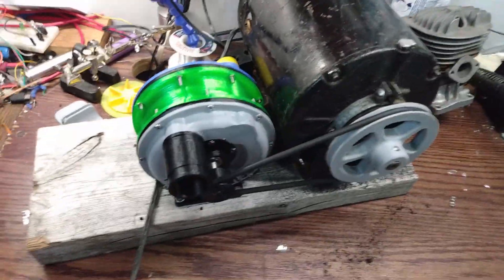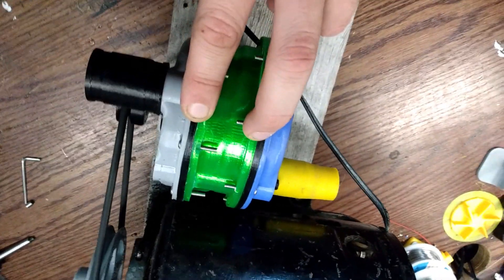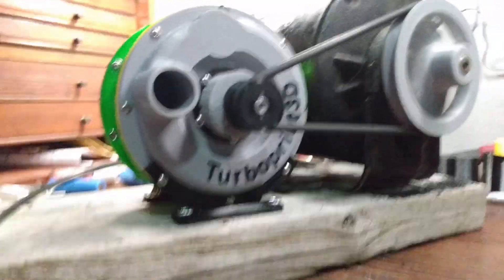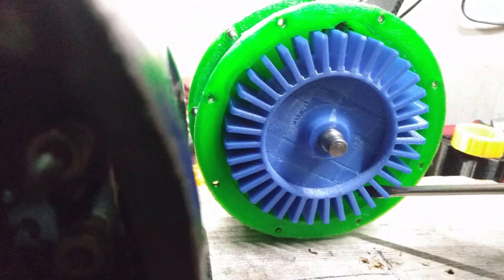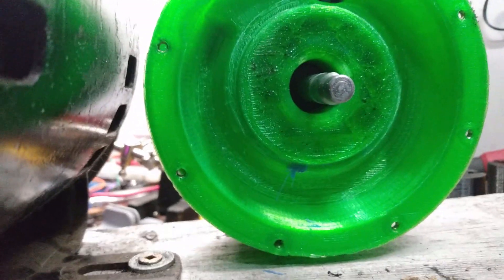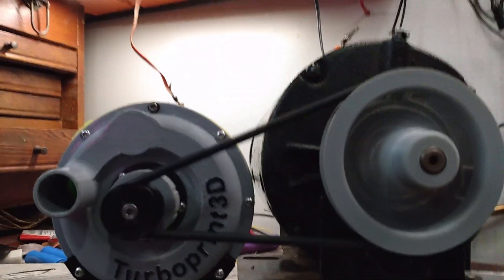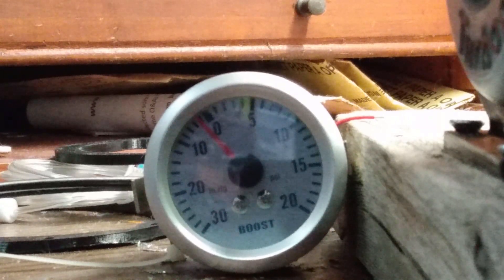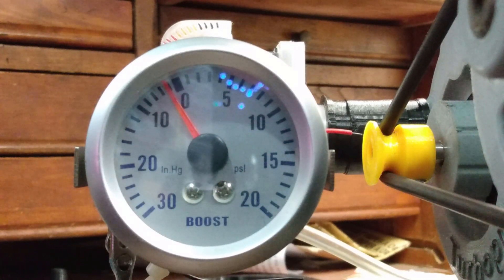3d printed 2 stage regenerative supercharger testing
testing of my 3d printed supercharger.

Getter
turboprint2020